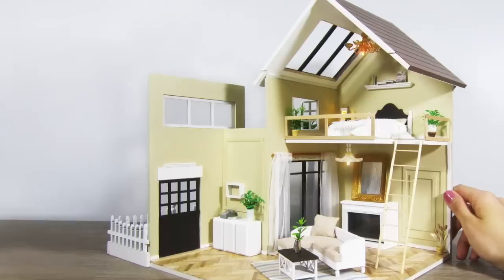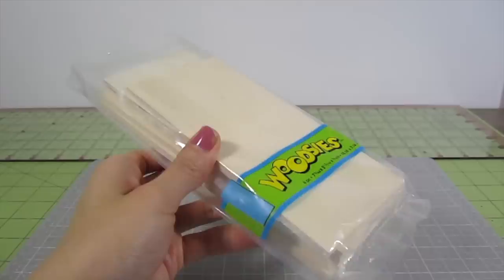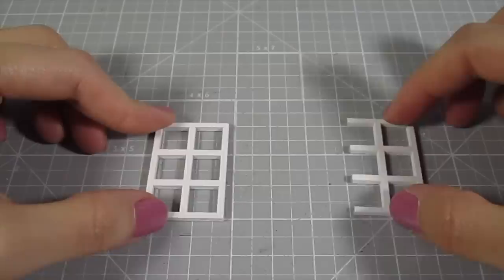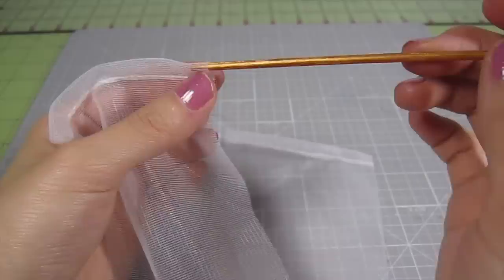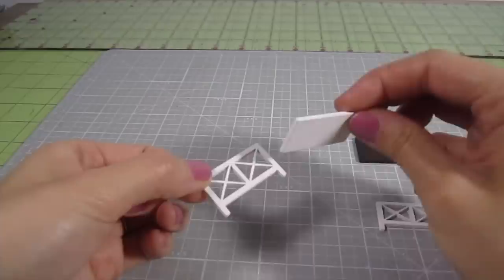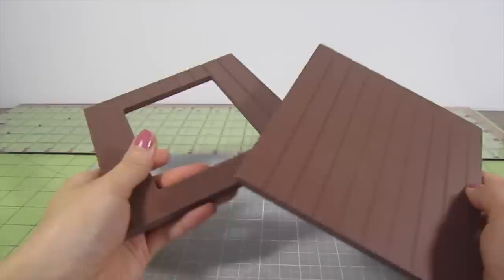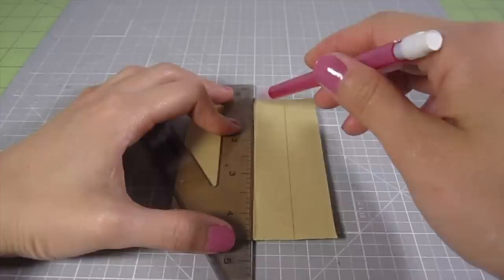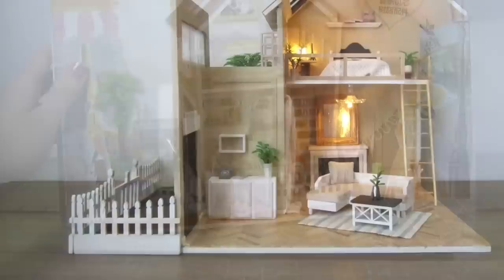DIY Miniature - Paris Dollhouse (Kit Bash)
Hi guys! Today’s video is a fun tutorial on how to customize this Parisian Apartment kit from GearBest.com. I had so much fun putting this kit together and hope you like the video!
                          GB-APR$12off  ($12off-$100)
✏ PRODUCT LINKS:
Jumbo Popsicle Sticks
Craft Matchsticks
Thin Craft Matchsticks
Wood Slats
Wood Coffee Stirrers (thick)
Wood Coffee Stirrers (thin)
1/8 inch Thin Craft Plywood
Metal Shears
Miter Saw
Micro hand drill
Rotary Fabric Cutter Set
No-Sew Fabric Glue
Liquitex Acrylic Paints
Metallic Gold Acrylic Paint
Polyacrylic Varnish